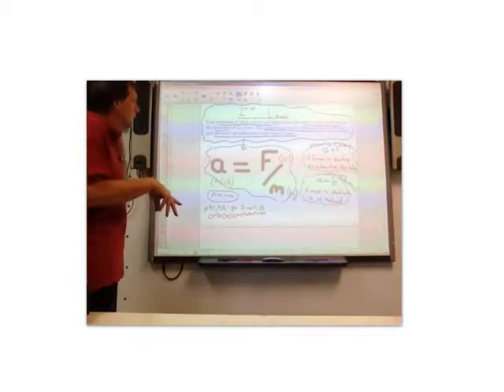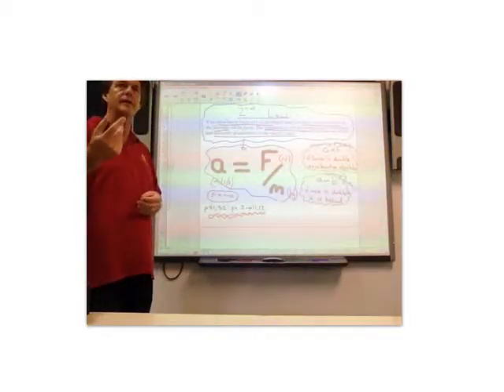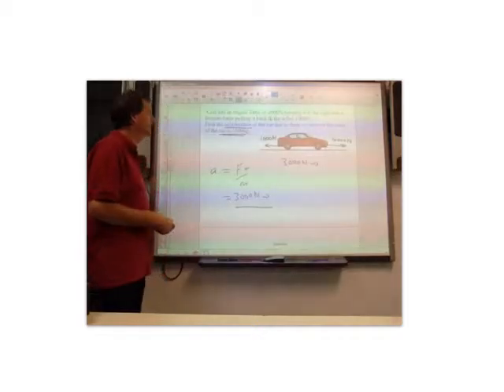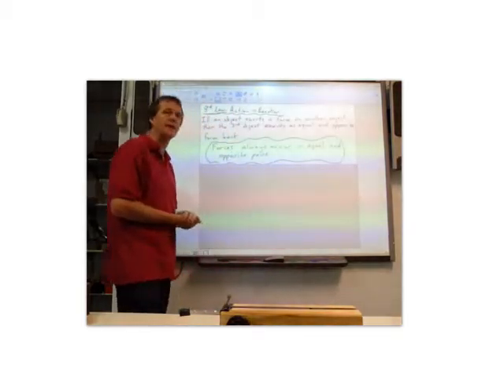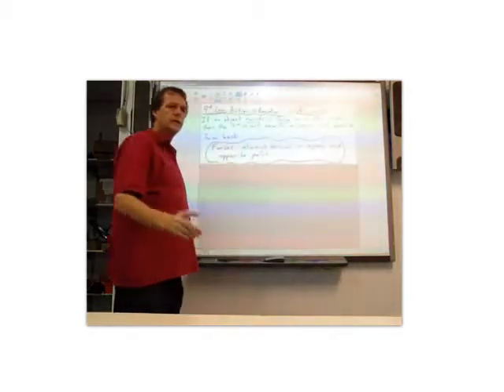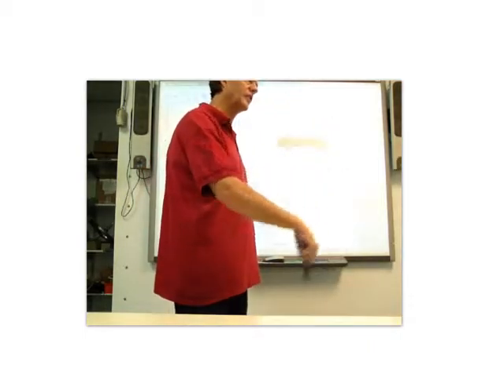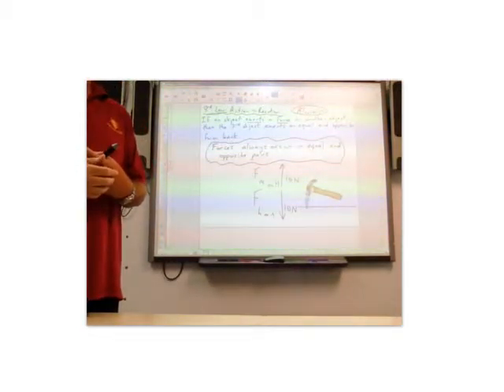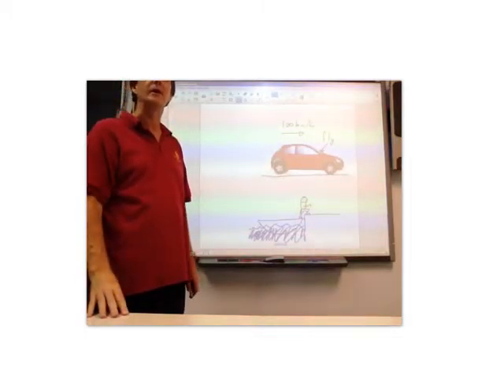second and third law shown in class